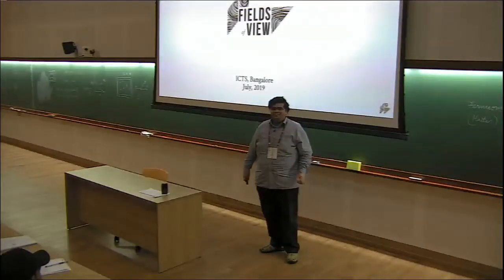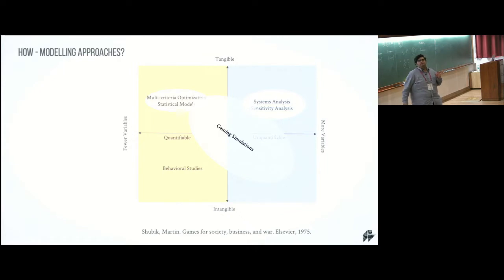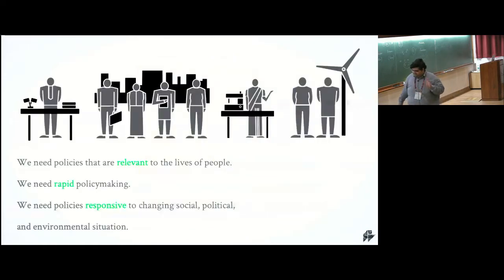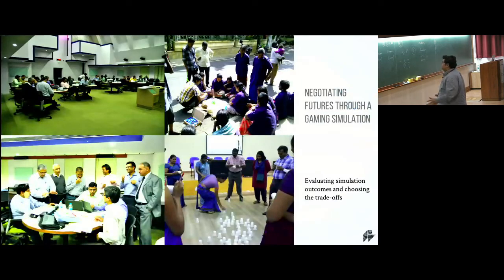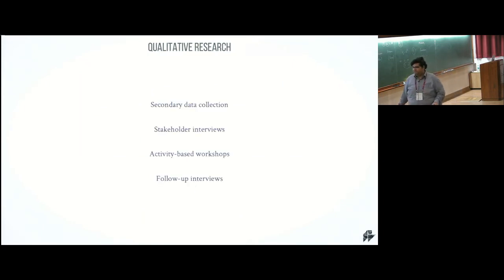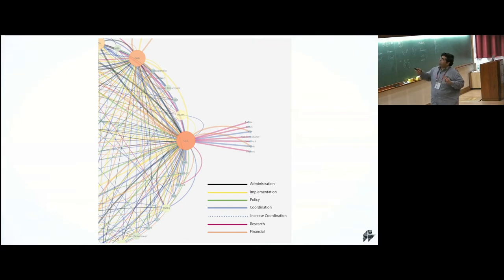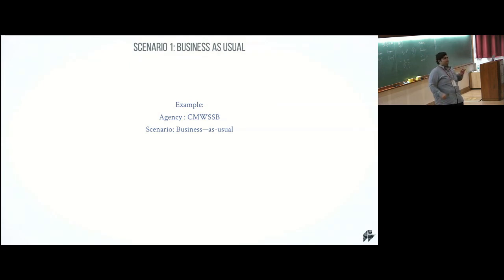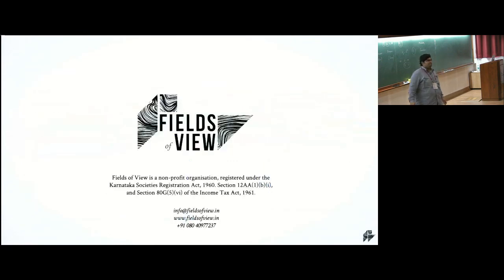Simulogue: a simulation platform for integrated governance by Harsha Krishna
Program

This two month long program will consist of the following activities:

15 - 31 May, 2019: The two week long Summer School will introduce participants to the most frequently used mathematical and computational methods. They are -

1. Genetic Algorithm (GA) and Game Theory
2. Agent Based Models or Individual Based Models (ABM or IBM)
3. Network Analysis Time Series Analysis
4. Time Series Analysis

31 May - 08 July, 2019: Summer research program. A few selected fellows will get a chance to work on a project mentored by subject experts..

08 - 12 July, 2019: One-week Discussion Meeting. This will have talks by researchers from different areas in Social Sciences with interest in methodologies and applications. The summer research fellows will also present their work. Considerable time will be reserved for discussions and interactions.

0:00:00 SIMULOGUE: A SIMULATION PLATFORM FOR INTEGRATED GOVERNANCE
0:00:08 FIELDS OF VIEW
0:00:41 THEORETICAL POLICY FORMULATION
0:01:02 POLICY FORMULATION IN THE REAL WORLD
0:01:56 HOW - MODELLING APPROACHES?
0:04:50 COMPLEXITIES IN THE REAL WORLD
0:06:12 SIMULATION MODELS
0:08:21 QUANTITATIVE RESEARCH
0:09:17 QUALITATIVE RESEARCH
0:09:30 MAPPING PROBLEMS TO THE POLICY-PLANNING AND IMPLEMENTATION CYCLE
0:09:47 MAP OF CHENNAI'S INSTITUTIONAL STRUCTURE
0:11:33 MULTI-SCALE SIMULATION APPROACH
0:12:13 SIMULATION ITERATIONS TO REACH A OBJECTIVE
0:12:20 SCENARIO 1: BUSINESS AS USUAL
0:13:54 SCENARIO 2